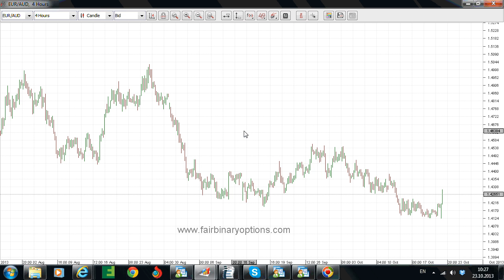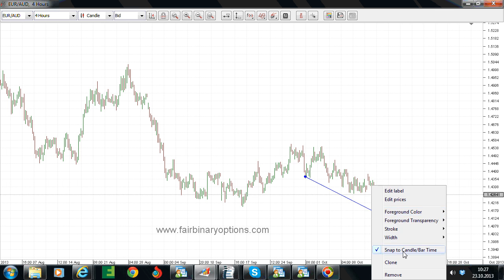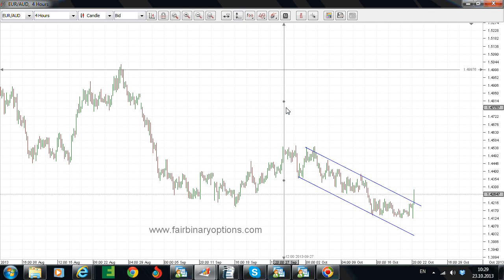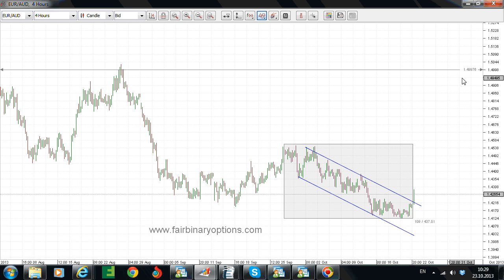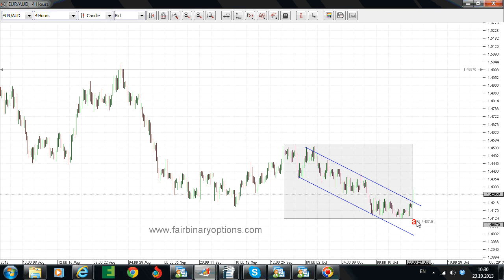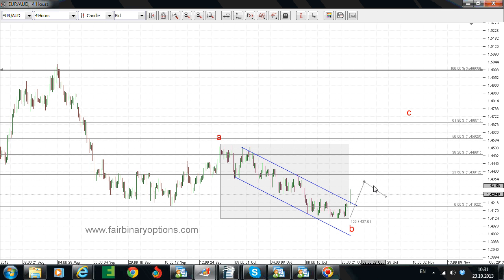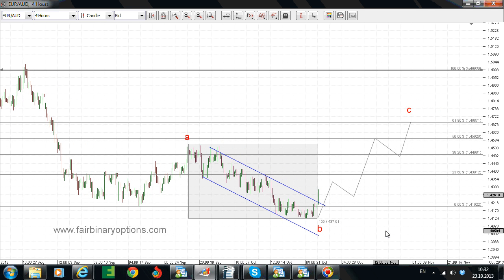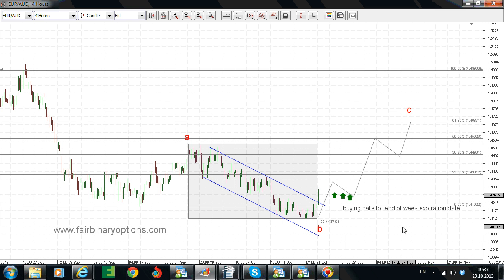Buying Calls for EURAUD Flat done on 4h chart | Binary Options Trading Strategies